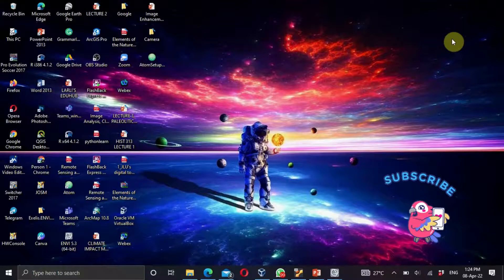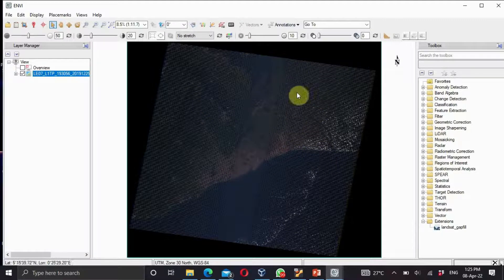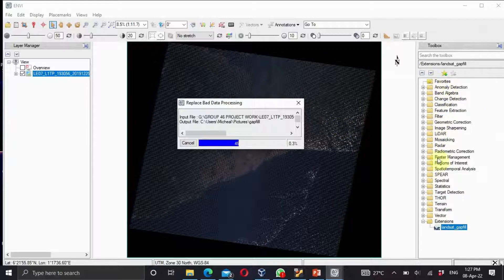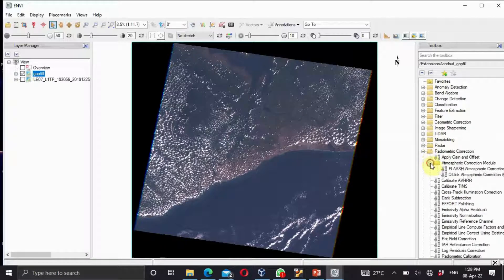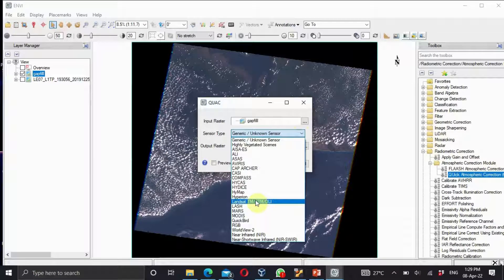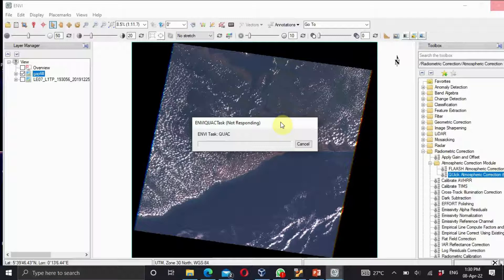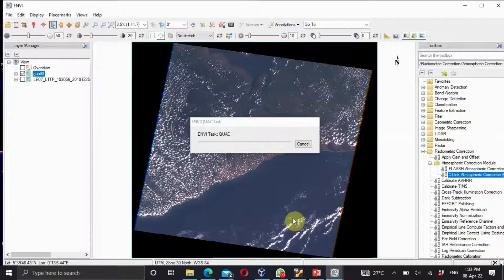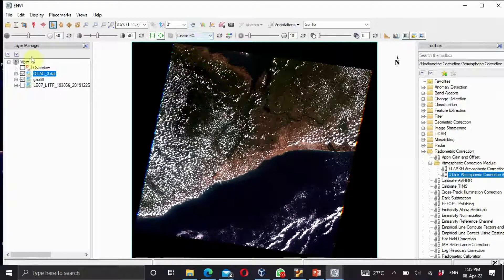How to perform QuAC in Envi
A short video on how to perform QuAC using Envi